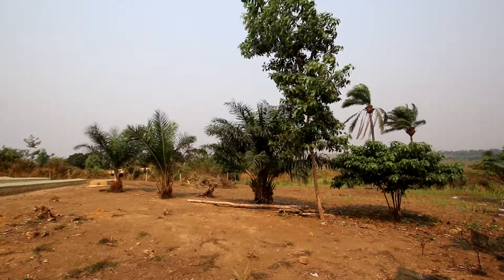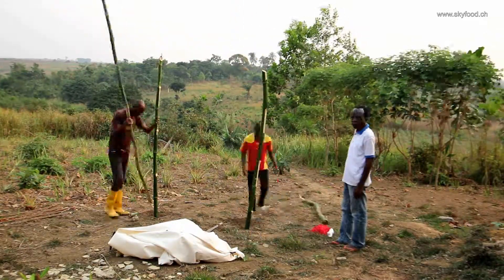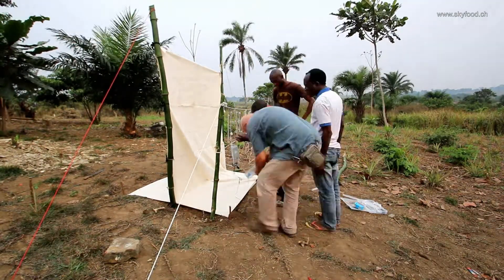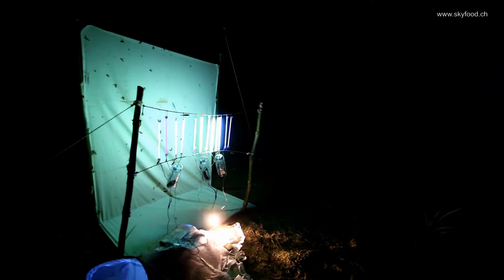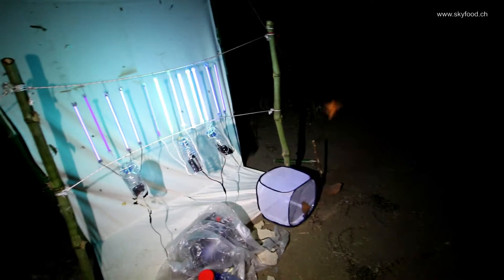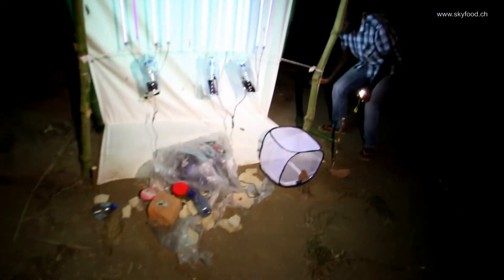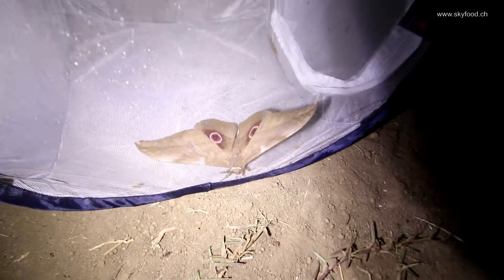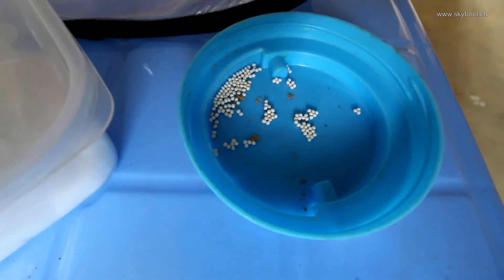A night at a light trap in Kilueka, Kongo Central, Africa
This special Cold Cathode Light trap is part of a unique, pioneer and avantgarde project for the reindroduction of a lost species of edible caterpillars in Kongo central.